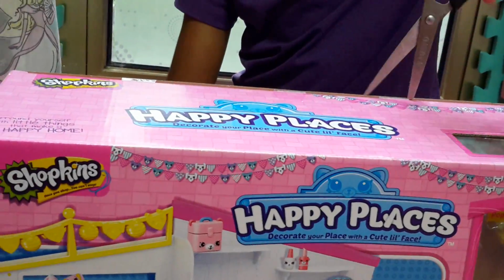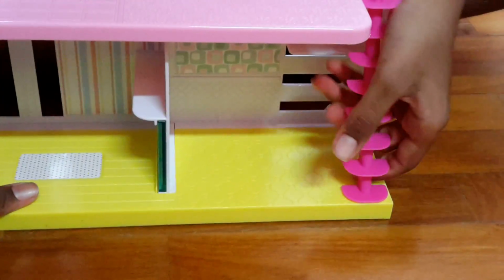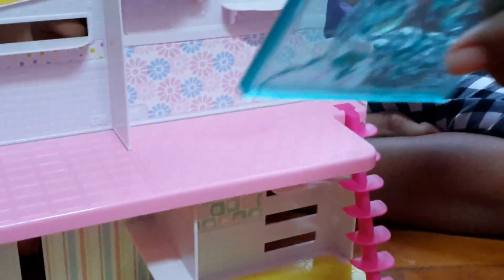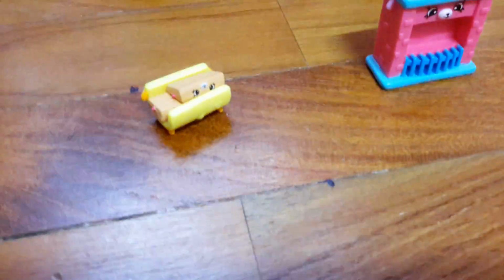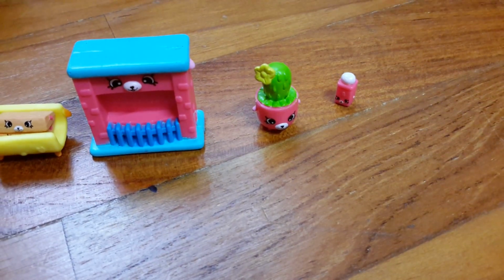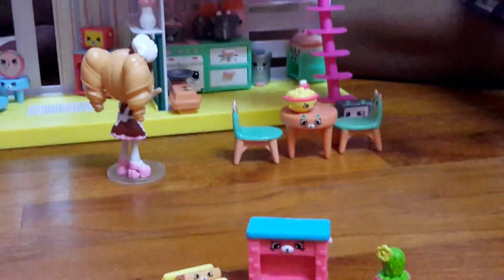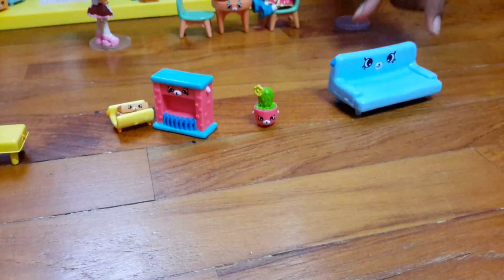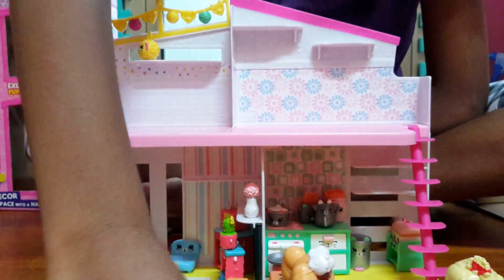coco cookie gets a new friend happy places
happy house unboxing